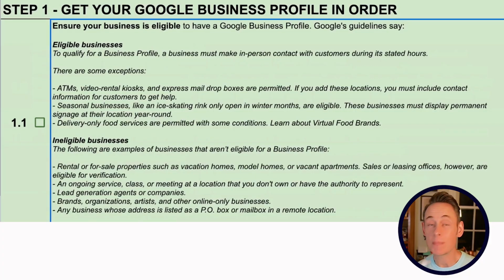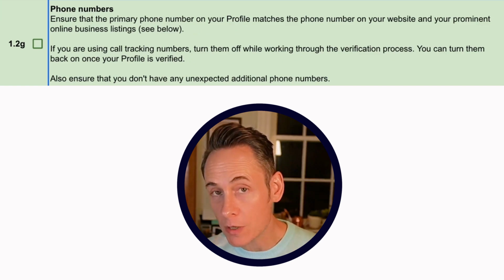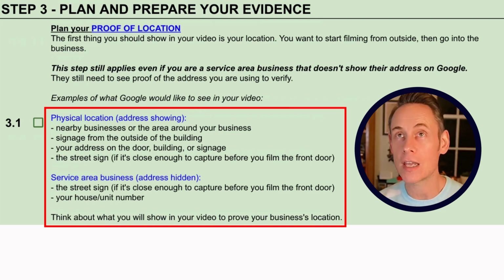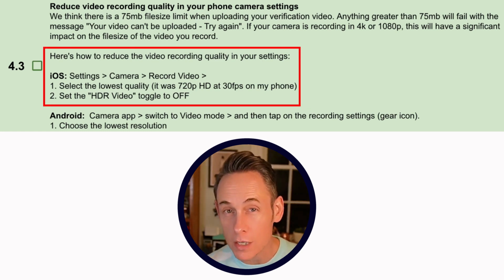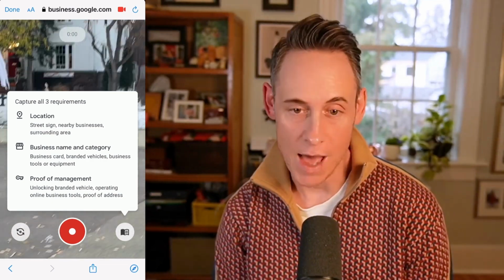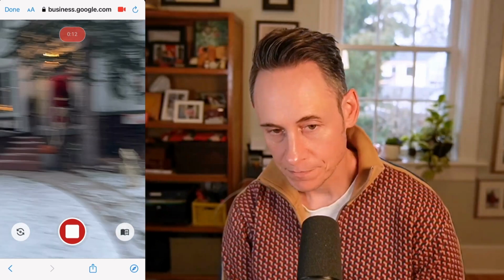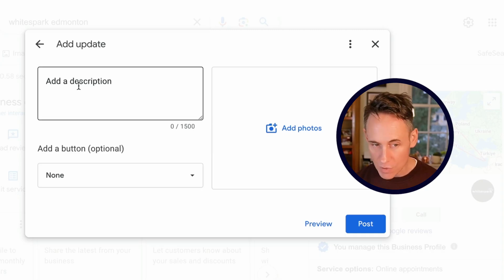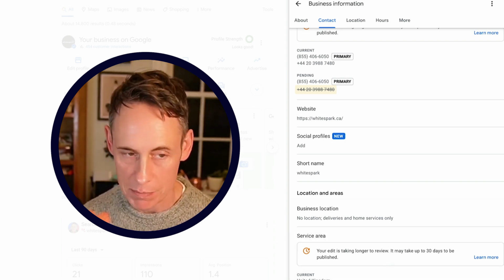Google Business Profile Video Verification: A Step by Step Guide | WebbDesignz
Google Business Profile Video Verification: A Step by Step Guide | WebbDesignz. Complete website design, SEO (search engine optimization), social media management and digital marketing company. WebbDesignz partners with businesses like yours to boost your visibility in search engines. Our online experts increase visibility in search engines, meaning more traffic coming to your website and ultimately more leads, phone calls and sales. Designing new websites, cleaning up existing websites, mobile responsive websites, local or wide net SEO, our goal is to help the client provide a friendly online experience for their potential customers.